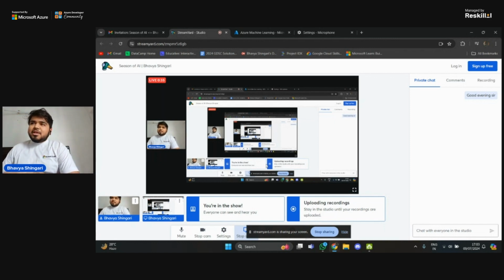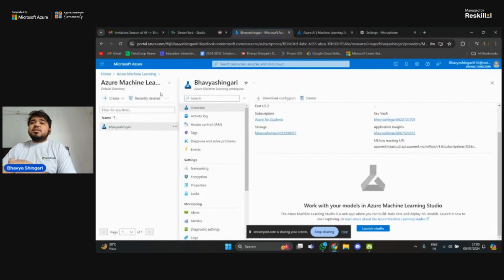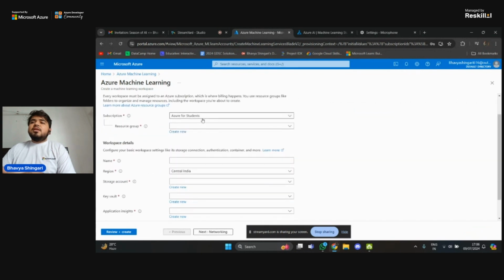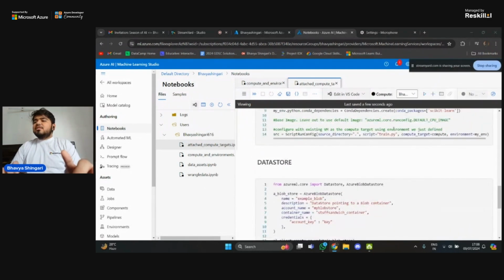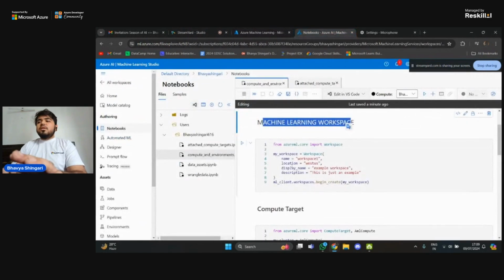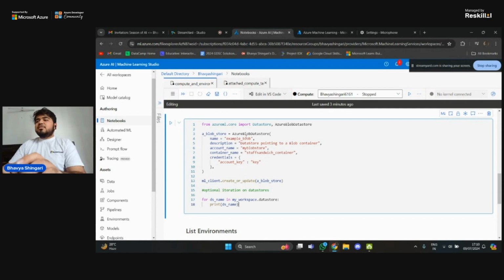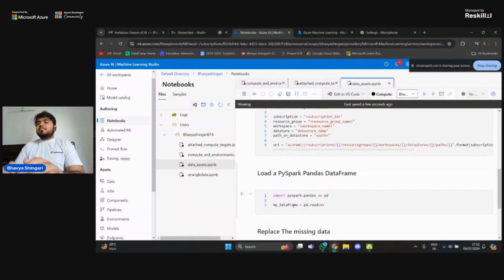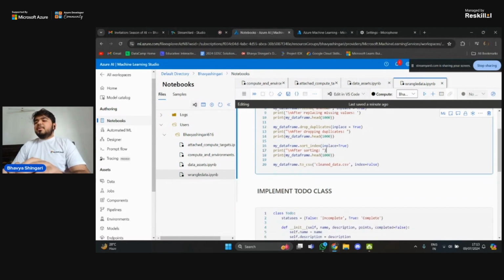Basics of AI and ML on Azure | Season of AI | Bhavya Shingari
Join Bhavya Shingari as she introduces the basics of AI and Machine Learning on Azure. Learn how to get started with Azure's AI and ML tools to build your first intelligent applications with ease.